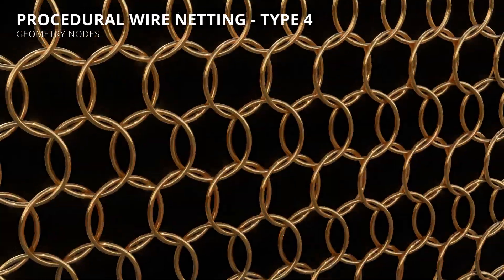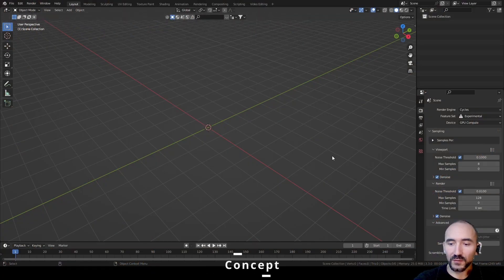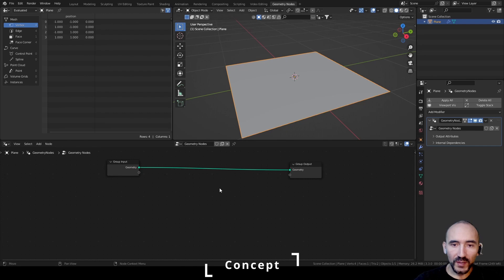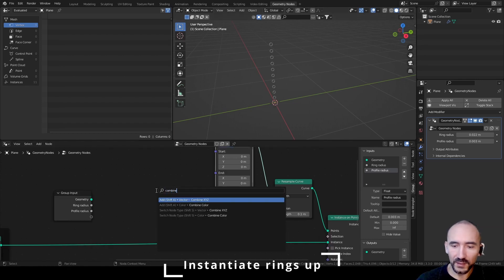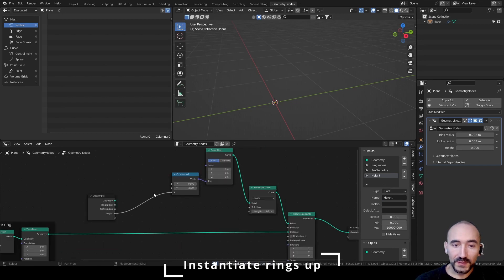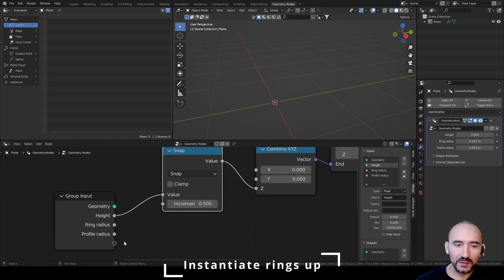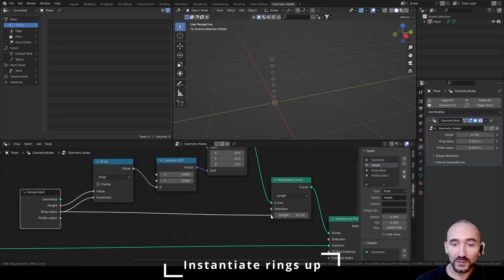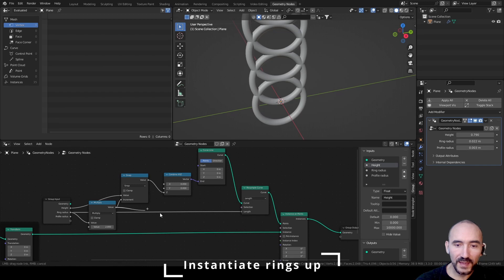Procedural wire netting type 4/8 in Geometry nodes - Blender tutorial ENG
Type 4 of assets about wire mesh using Geometry nodes in Blender 3.3.0, for me and for you. (wire mesh, metal mesh, metal netting)

The blend file also contains the shading network and the animation of the preview.

00:00 Intro
00:14 Concept
00:30 Single ring
01:38 Instantiate rings up
05:20 Create last rings instances
07:20 Rings rotation
09:00 Relationship for position
17:38 Assign material
18:15 Outro